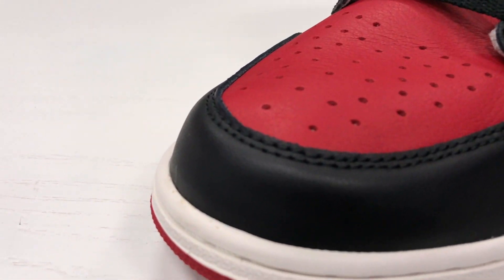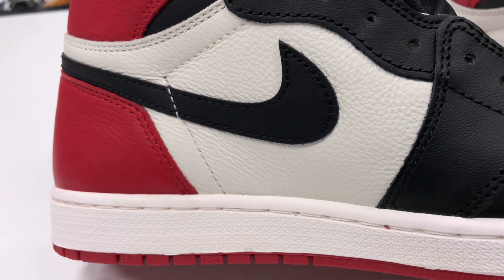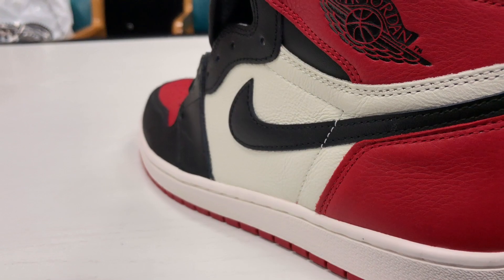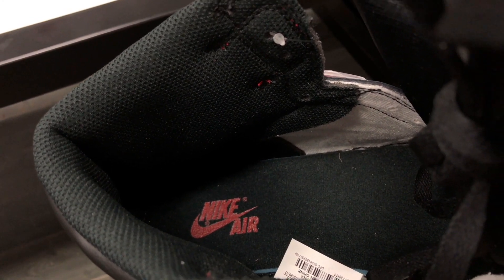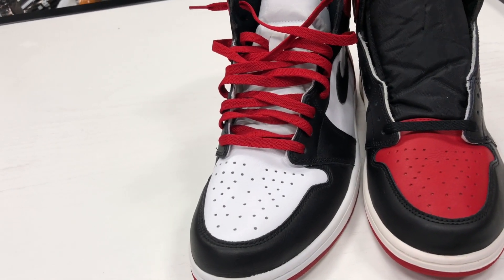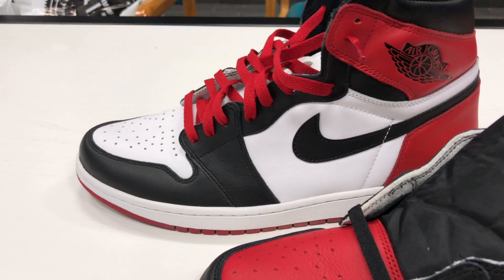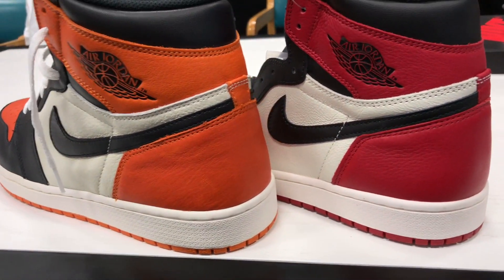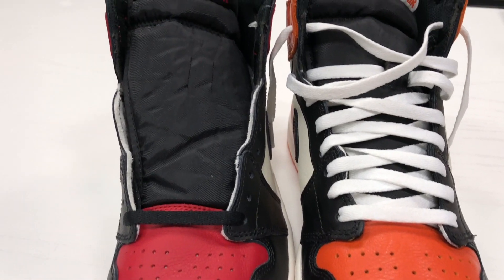JORDAN 1 "Bred Toe" QUICK LOOK @mralans. These will sell out!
Early look from Mr Alan's. Don't 😴 💤💤, these will sell out.